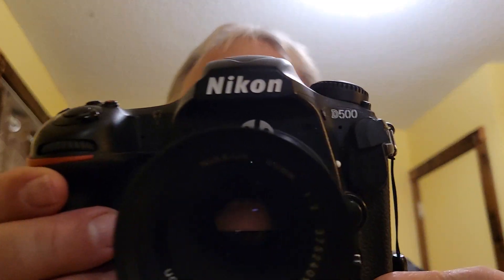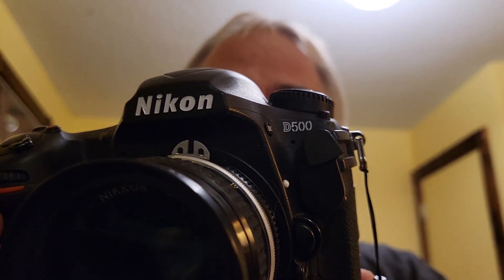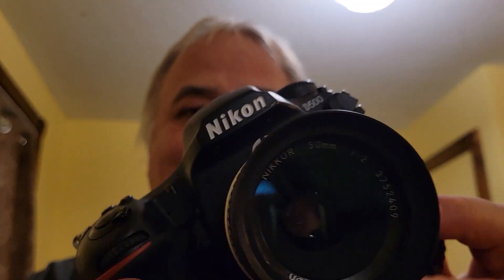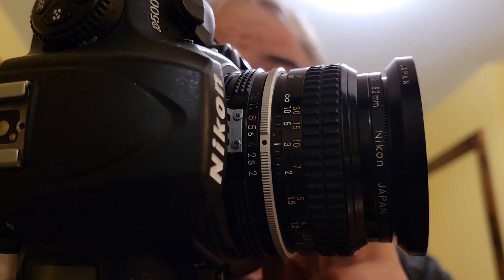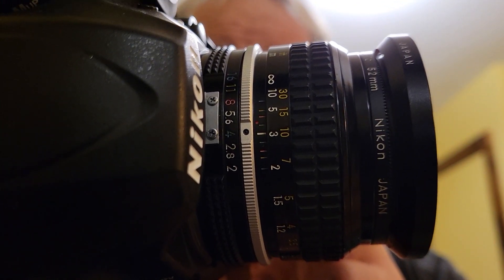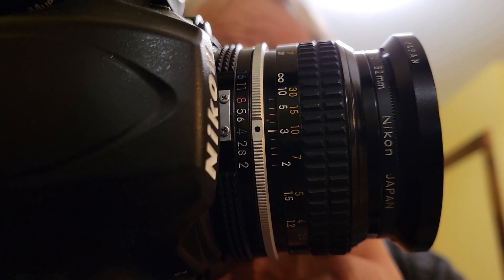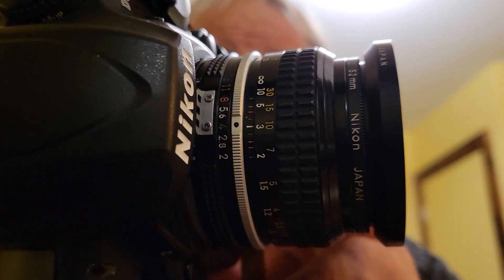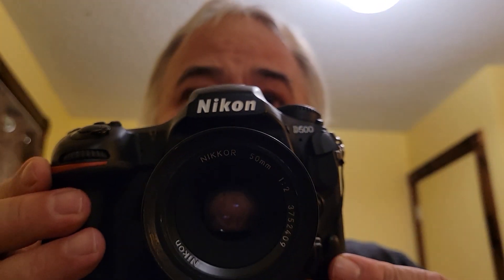BLACK AND WHITE WINTER PHOTOGRAPHY D500 50mm f2 VINTAGE NIKKOR LENS MANUAL FOCUS .